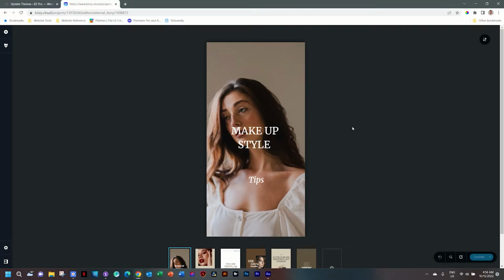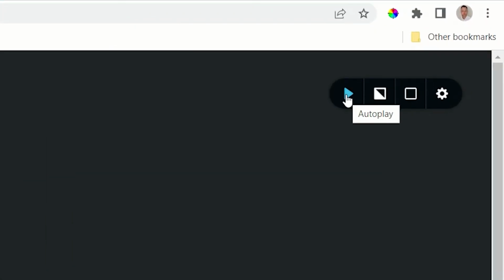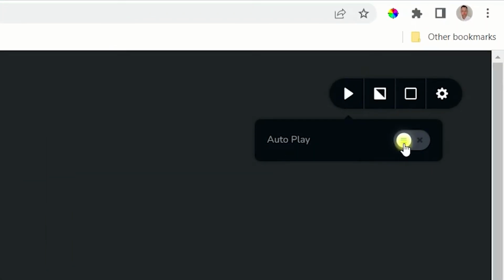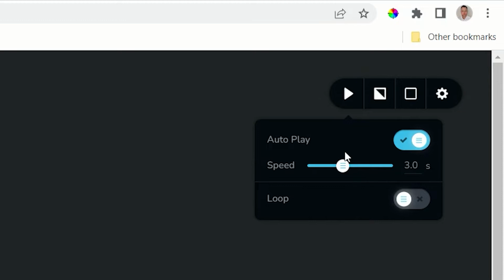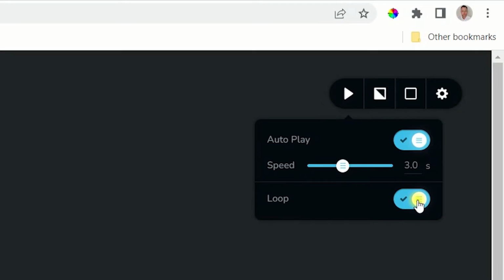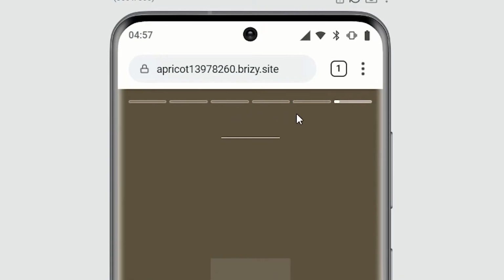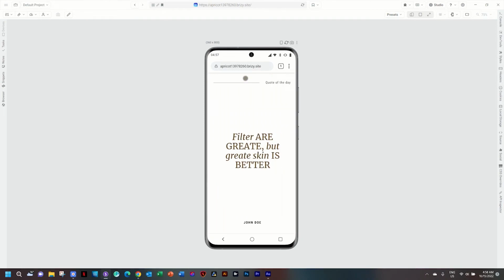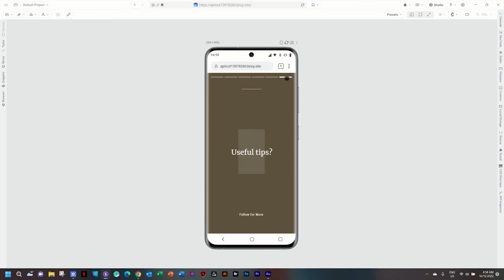Is Your Story Instantly Engaging Viewers? Find Out Now With Brizy Stories!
👋 In this video, we are going to show you how to add a Storie's Autoplay and Progress Bar Indicator to your Brizy Stories (WordPress & Cloud) website.

Adding a Storie's Autoplay and Progress Bar Indicator is a great way to make your Stories website more user-friendly. Not only will the indicator bar at the top tell users how much progress is made on the current story, but it will also autoplay the story when viewers click on it.